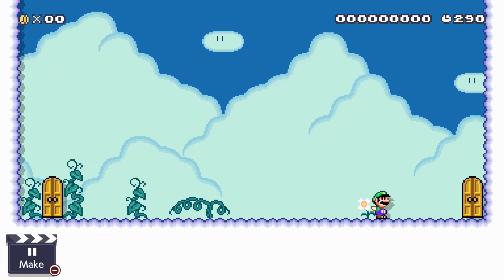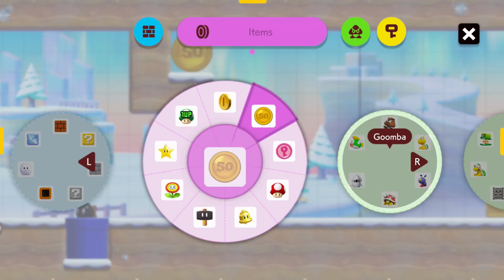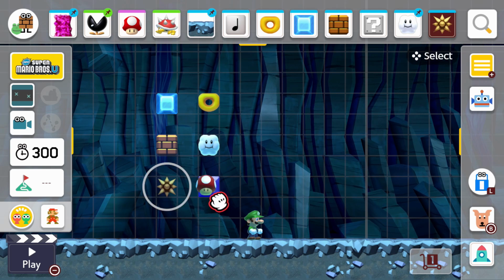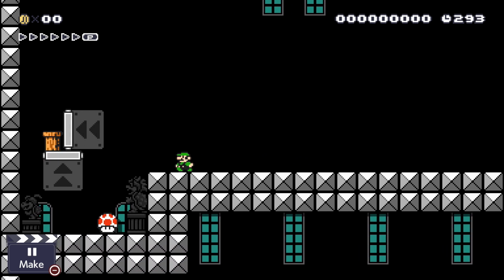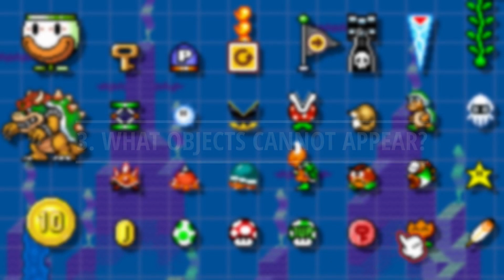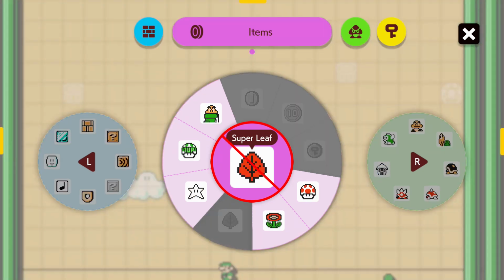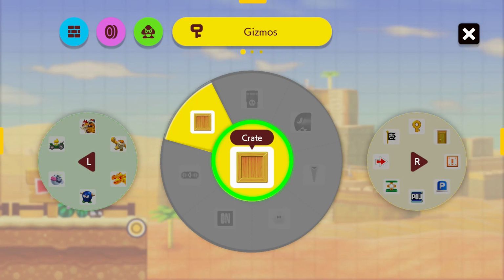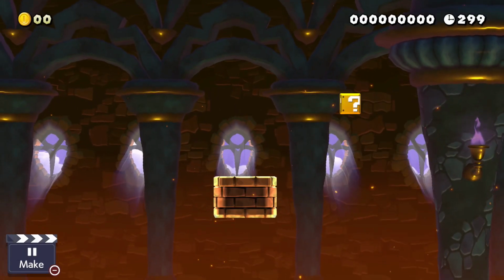Make Items Magically Appear! - Mario Maker 2 Spawn Blocking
This simple secret will awe anyone who plays your course! Make objects appear out of thin air with one easy trick!

To become a Super Mario Maker 2 magician, we use a technique called spawn blocking.

We cover three main sections in this video:
1. What Makes Things Magically Appear?
We take two objects and put them in the same space in the course editor first, then figure out how to make one of them poof out of nowhere!

2. What Do I Use to Hide Objects?
To figure out different ways to hide objects, we need to see which elements we can use to stop the item or object from appearing. We will call these elements “blockers” and they consist of:
-Two-state blocks (also known as dotted line blocks)
-Hard blocks
-Ice blocks
-Question blocks
-Blocks

3. What Objects Can/Cannot Appear?
We are able to block most items, most enemies, and even some gizmos! We can even block enemies or items that are larger than one space with just a single blocker.

In this video we go over the four categories of potential blockers and spawns (terrain, items, enemies, and gizmos) and show you all the possible combinations for making magic in your course!